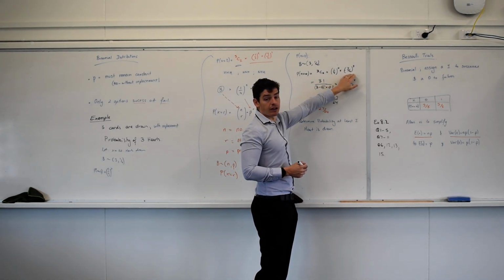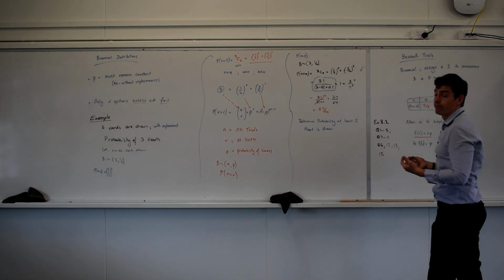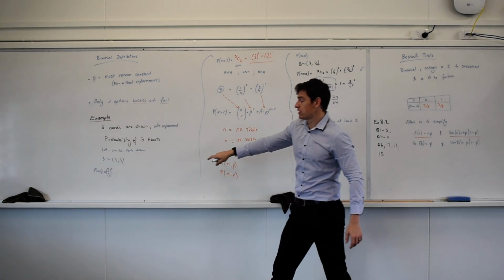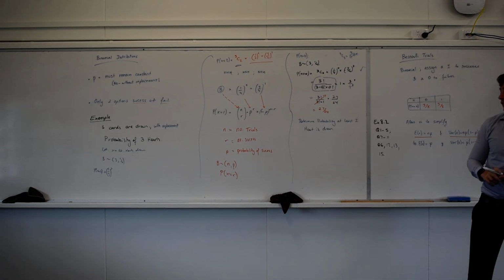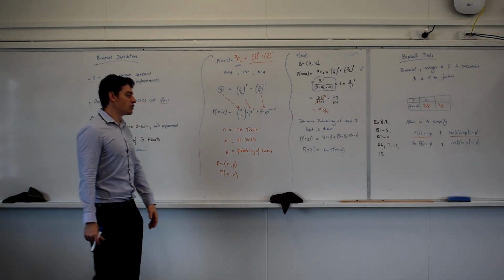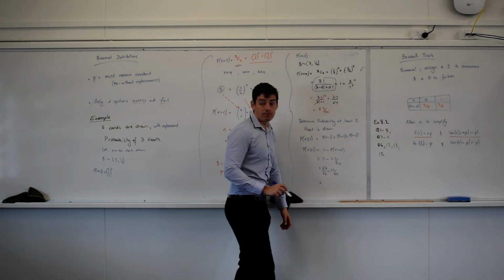Complimentary with Binomial Probability